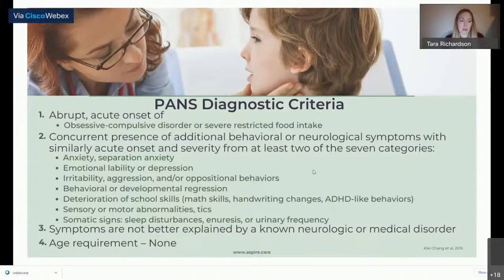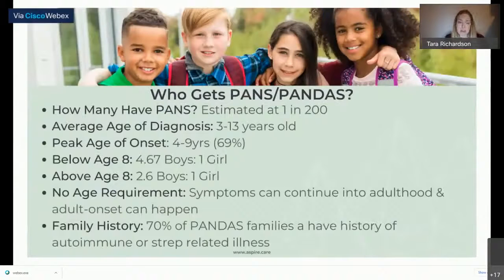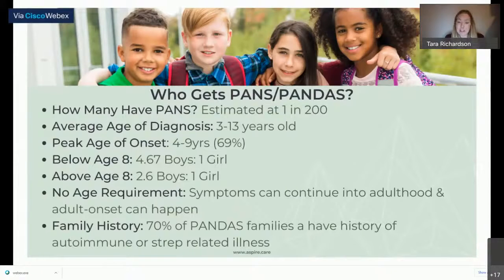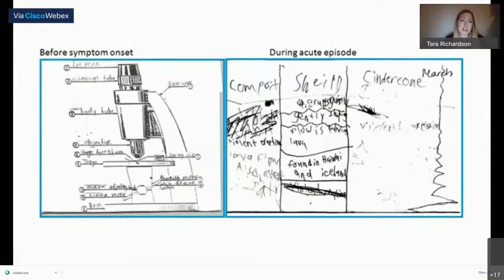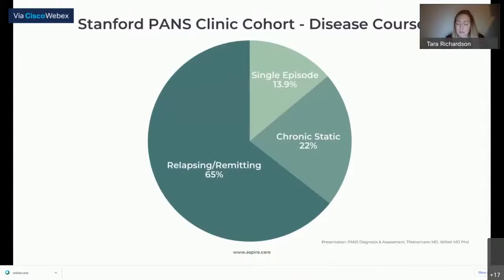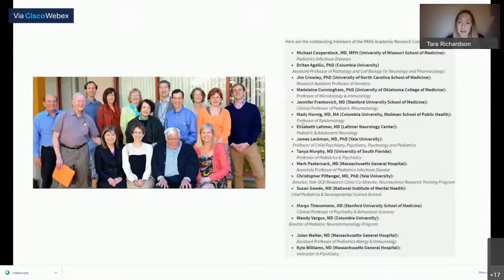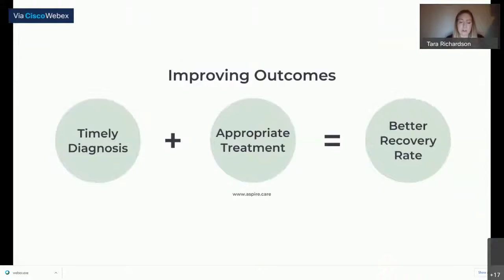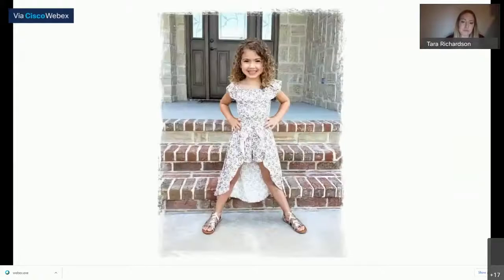House Committee on Insurance and Pensions 02/10/2021